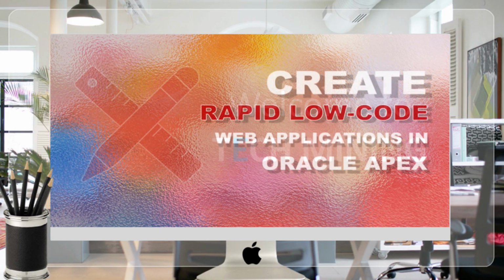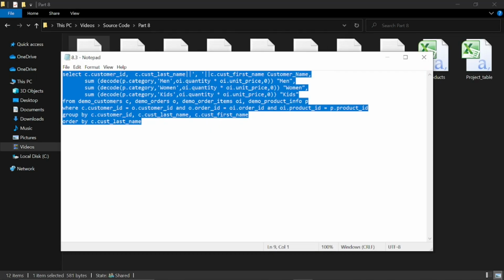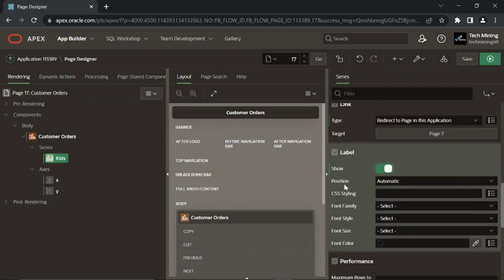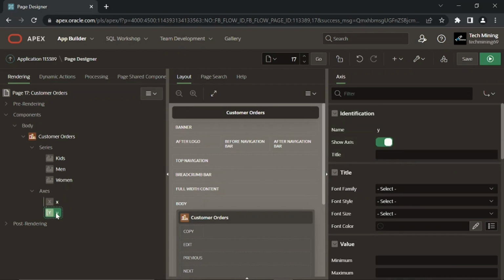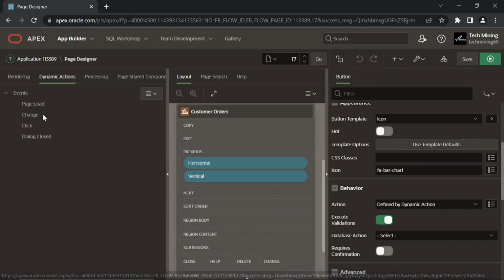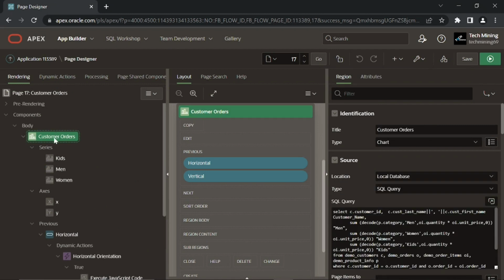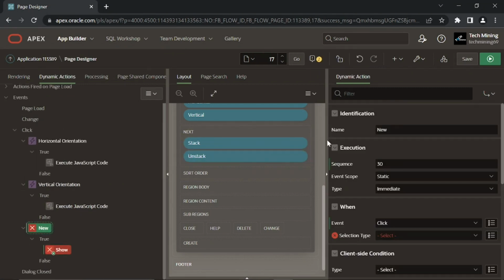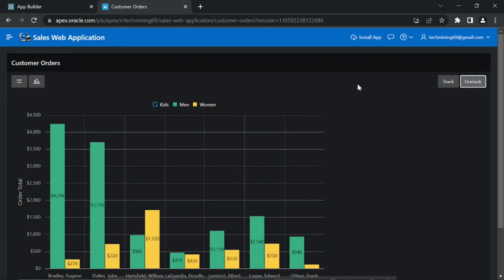Oracle APEX Chart | Stack Unstack | Horizontal Vertical Orientation - Part 25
This graphical report is based on Oracle JET bar chart to display amount of orders by category placed by customers. Each bar in the chart has multiple slices representing amounts of different orders. When you move your mouse over these slices a tooltip displays the corresponding amount. The chart will be created with drill-down functionality. That is, when you click a bar, you'll be taken to Page 7 where you will see profile of the selected customer. You will also make provision to change the chart’s orientation and will provide options to present it as either stacked or un-stacked.